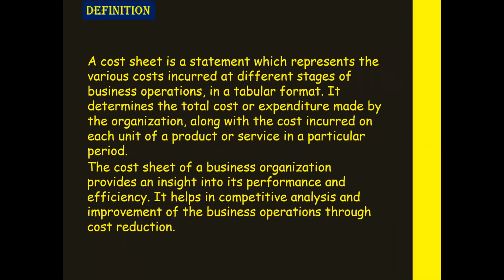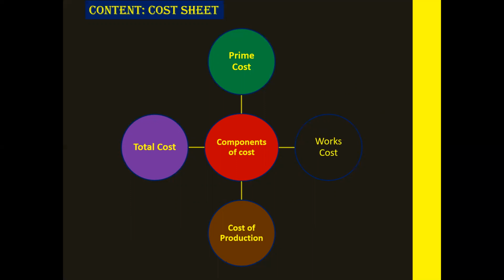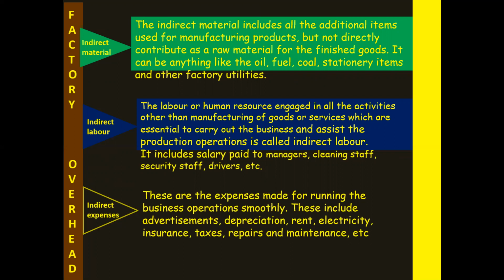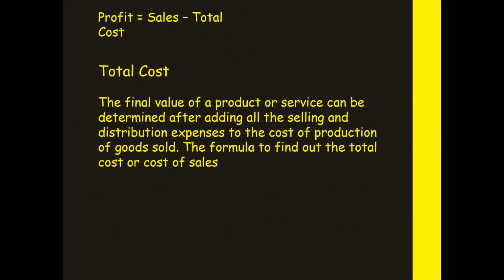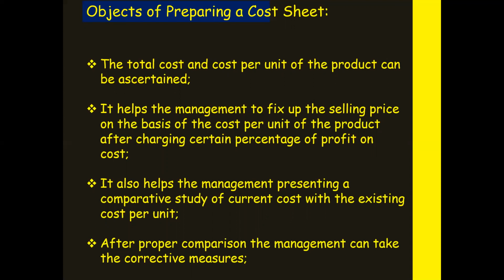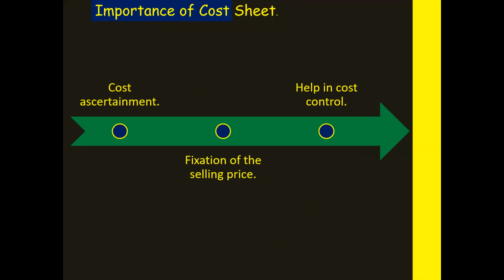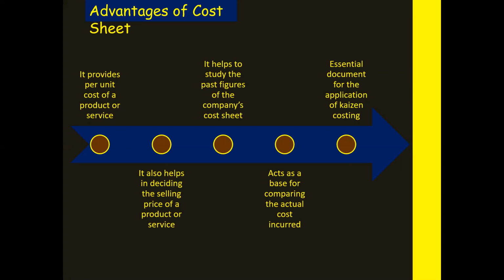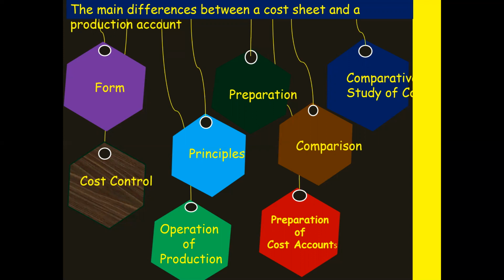UDERSTANDING COST SHEET ( FINANCIAL ACCOUNTING) || FINANCE